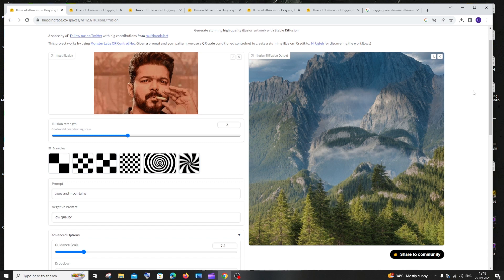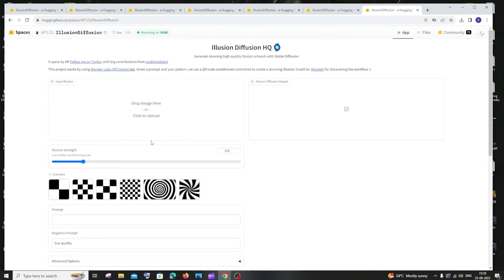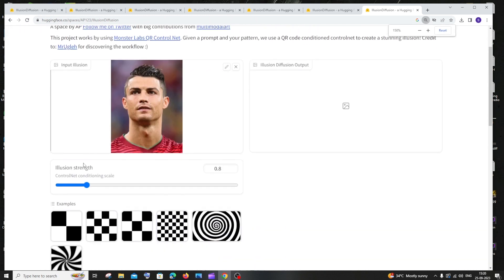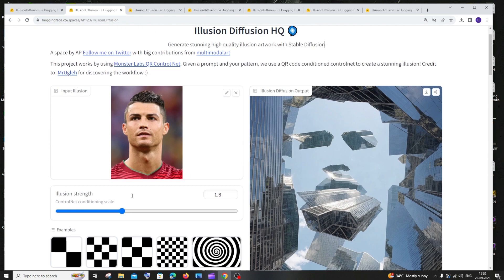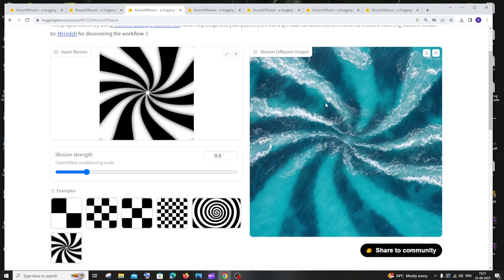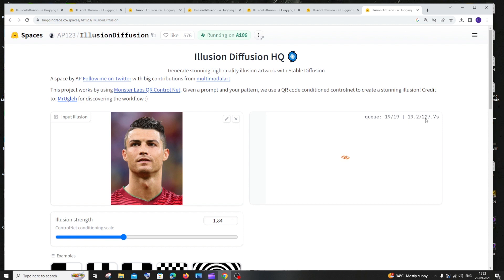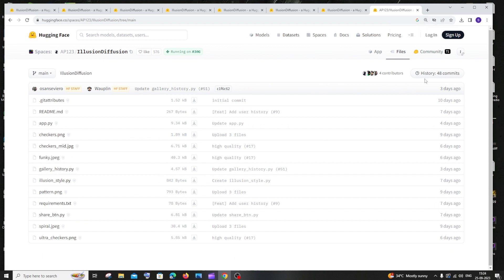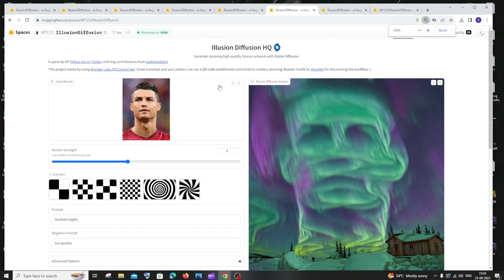Create Optical illusion Images from your own photos - Stable Diffusion Illusion Art AI generator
How to generate and create optical illusion images from your own pictures with the help of stable diffusion ai is shown